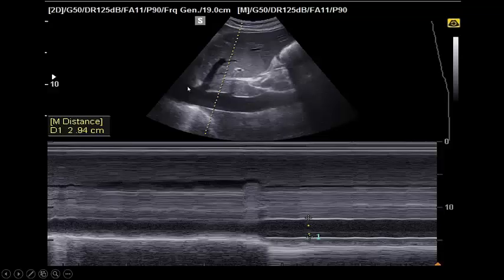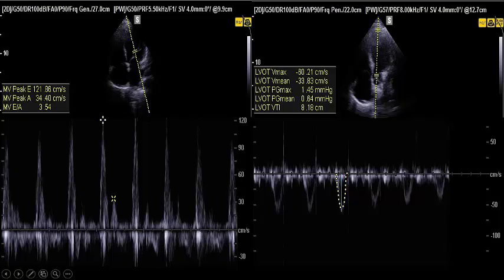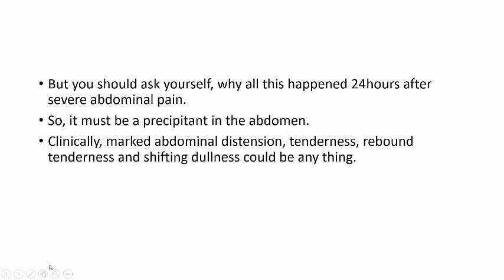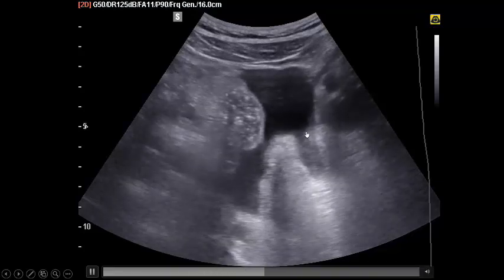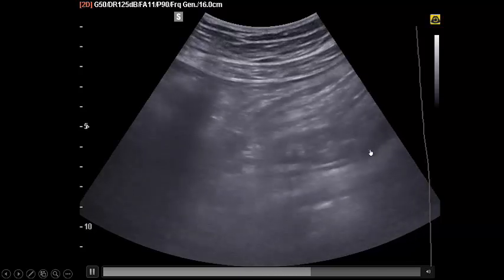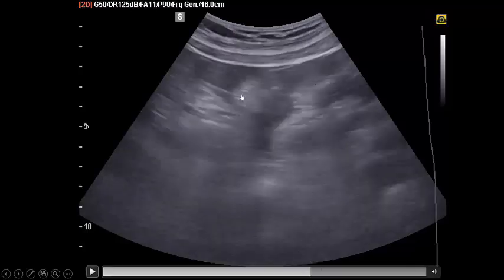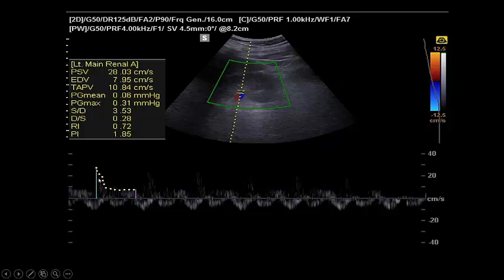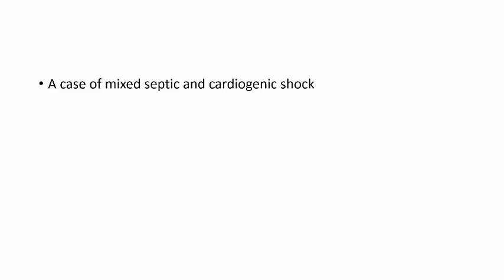POCUS in Clinics 10, role of whole body U/S in shock